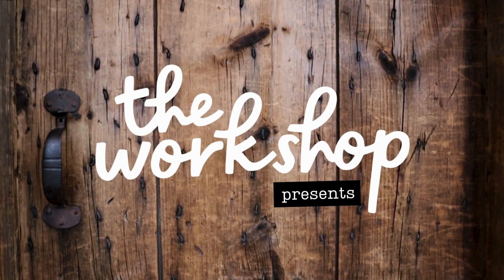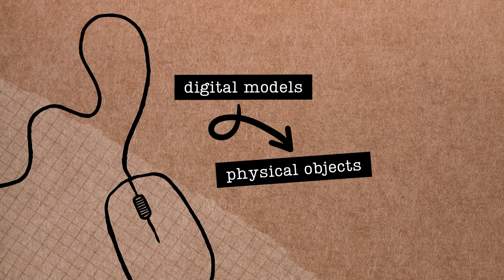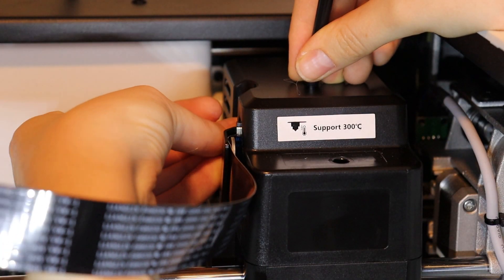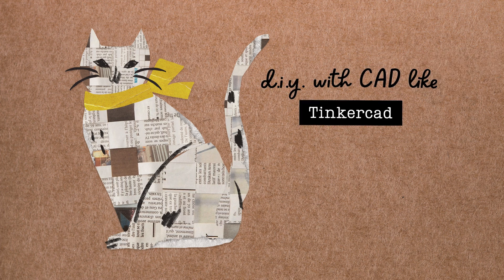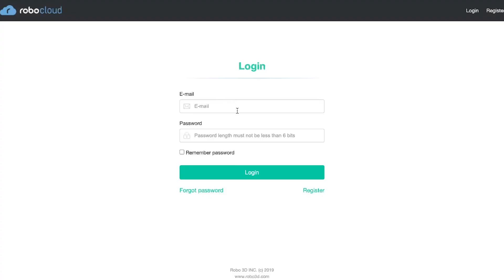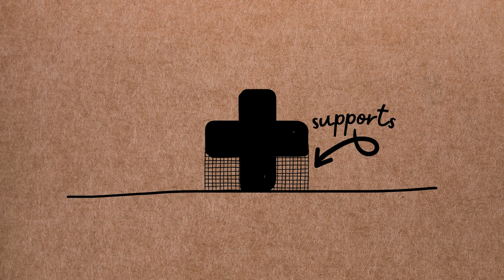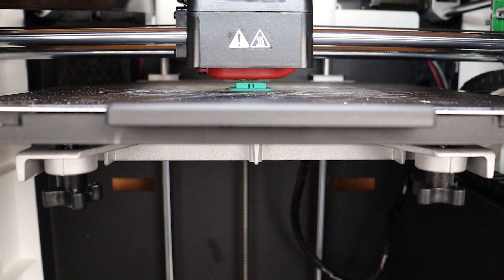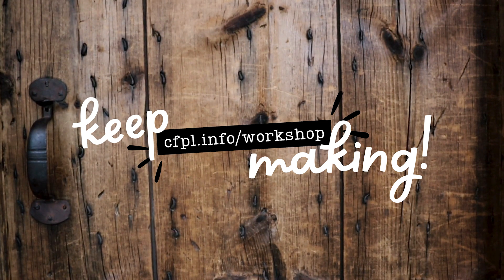Getting Started with 3D Printing: Robo E3 Pro Edition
Want to learn to use the Workshop's 3D printers? You're in the right place! Watch this video to become a Trained Maker, and don't forget to reserve the tool at cfpl.info/workshop.

Looking for our E4 tutorial video? You can find it at cfpl.info/3dprint, and be sure to check out more information and tutorials direct from the manufacturer at robo3d.com.